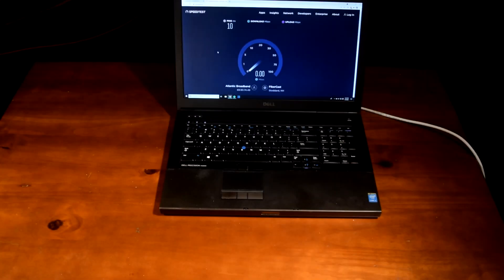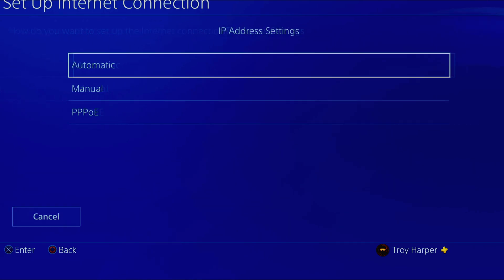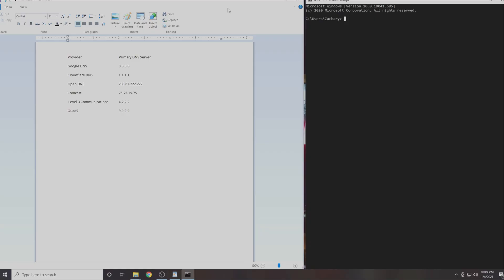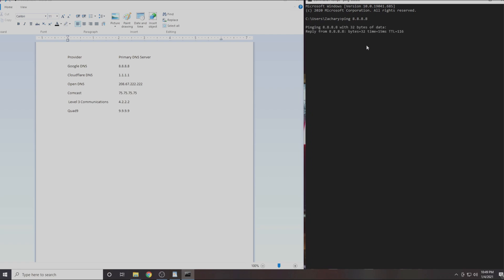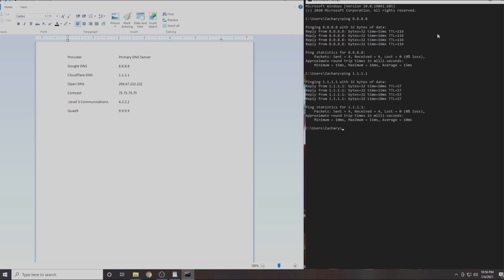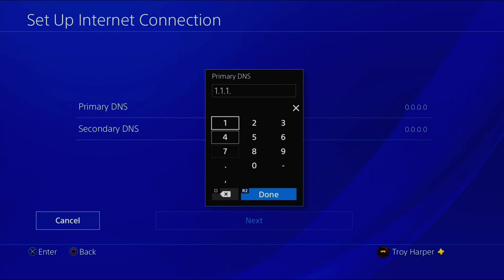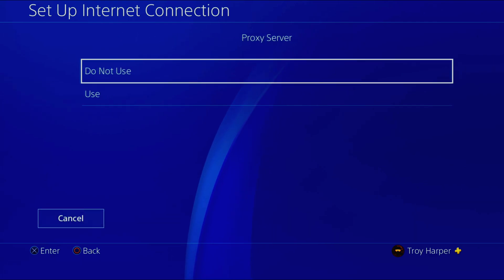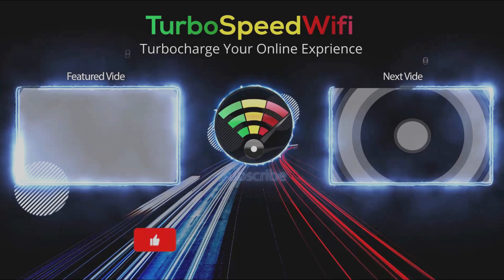Best DNS Server for Fortnite Middle East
Best DNS Server for Fortnite Middle East. Find the best DNS server for your location to reduce your latency in Fortnite. Test what DNS server is best for you. Reduce your ping when connecting to Fortnite Middle East Servers. Improve your online gaming experience by reducing lag in Fortnite.

60 Percent of Adults in the USA have an active Netflix subscription.
83 Percent of Canadians are concerned about their online privacy.
72 percent of internet users are frustrated with their online experience.